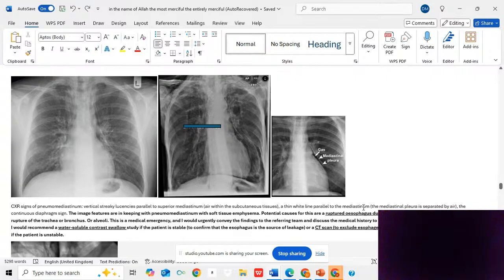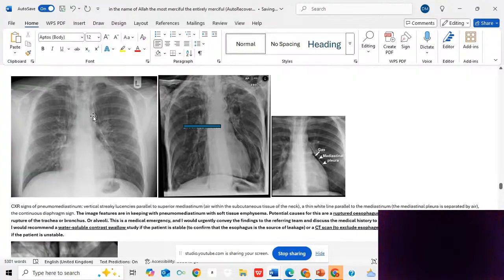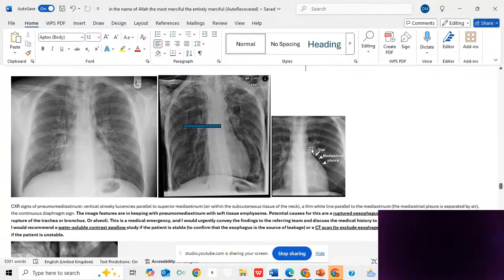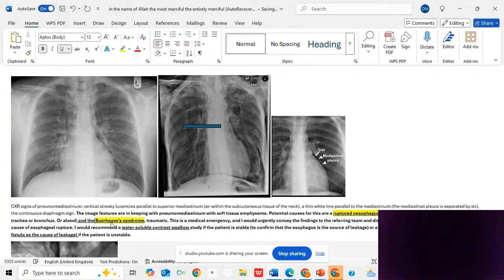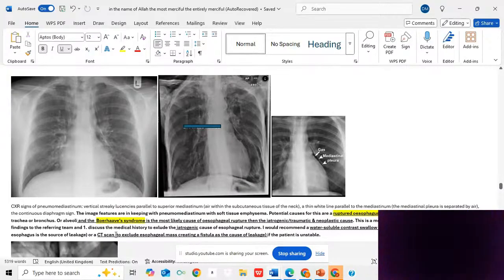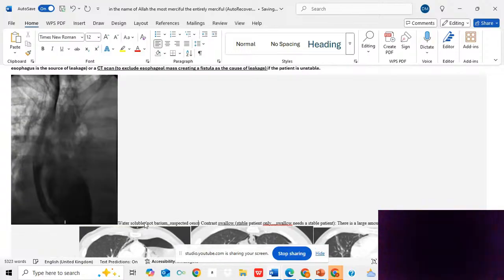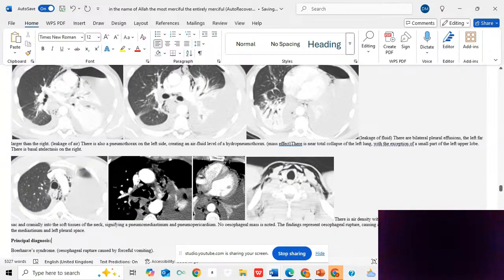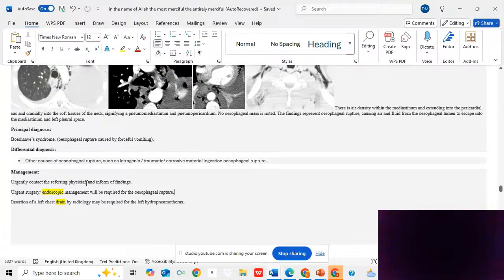pneumomediastinum spotting on CXR and Boerhaave 's syndrome as the most likely cause!!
all you need to know about Boerhaave's syndrome and pneumomediastinum!